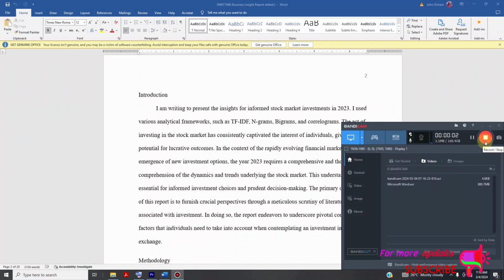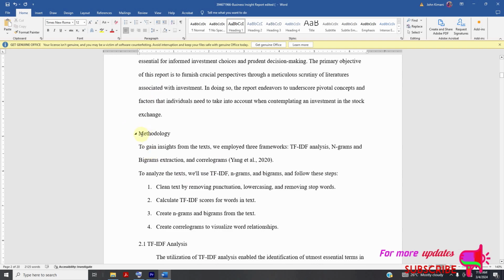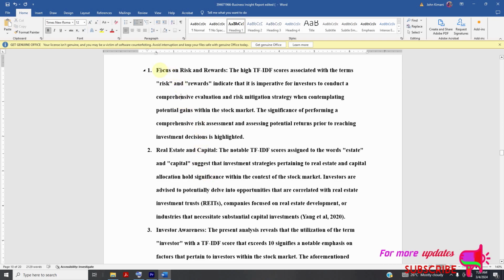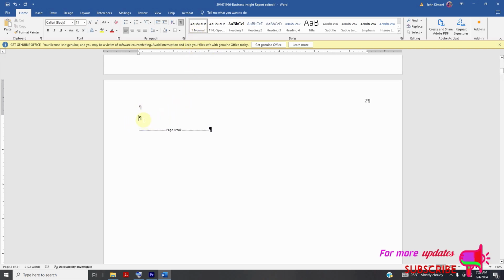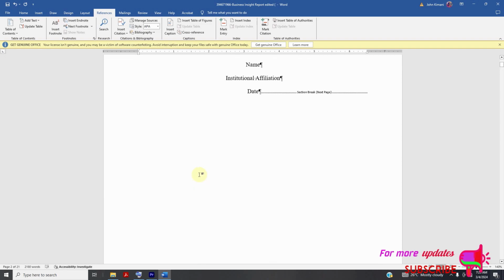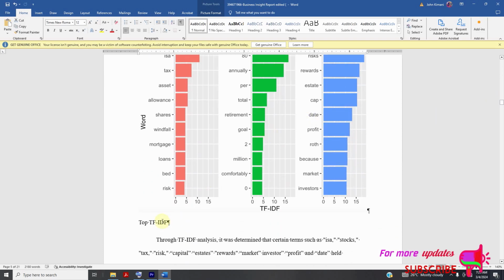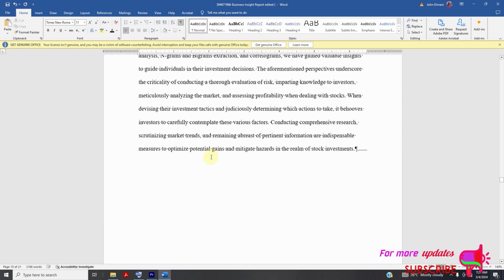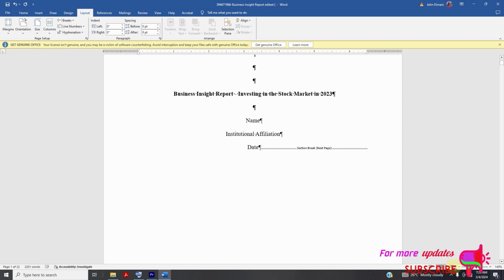How to Add a Table of Content and Table of Figure in Microsoft Word.